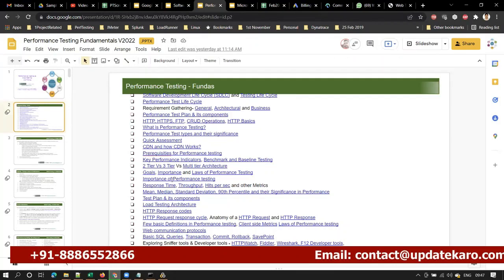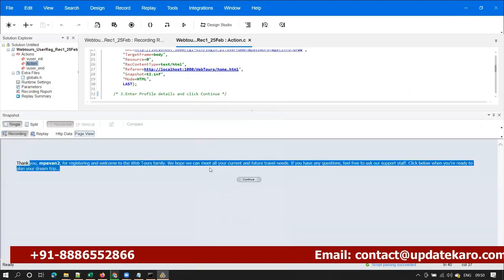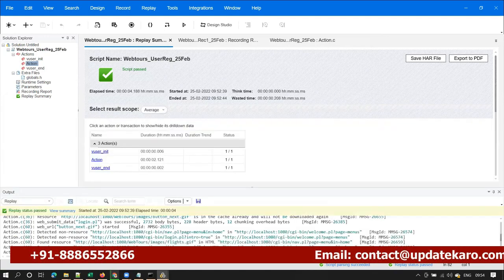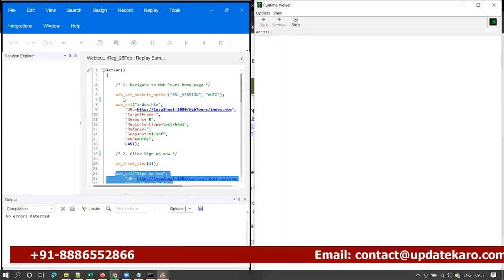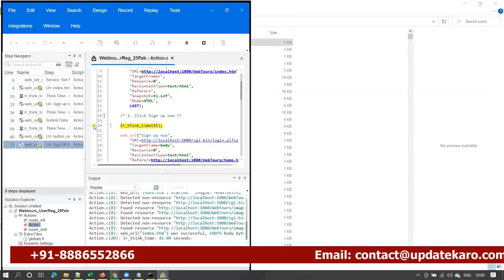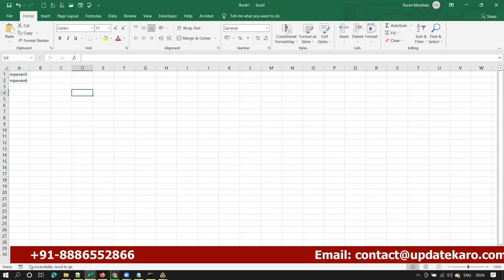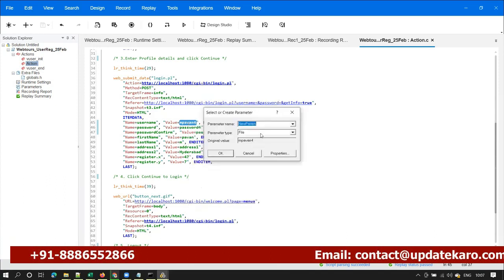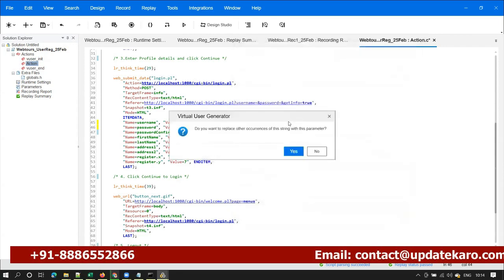Performance Testing Registration Script With LoadRunner 3 Class +91 8886552866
Performance testing performance testing registration with loadrunner tutorials loadrunner performance testing loadrunner training performance testing loadrunner overview

 Jmeter Selenium WebDriver Plugin Measuring Client  Performance With Jmeter Plugin

What is Performance testing load runner tutorial  ?
 Who can learn Performance testing load runner   tutorial ?
Why learn Performance testing load runner  tutorial ?

Performance testing load runner  tutorial  in india
Performance testing loadrunner  tutorial  in usa
Performance testing loadrunner  tutorial  in canada
Performance testing load runner  tutorial  in uae
Performance testing load runner  tutorial  in germany